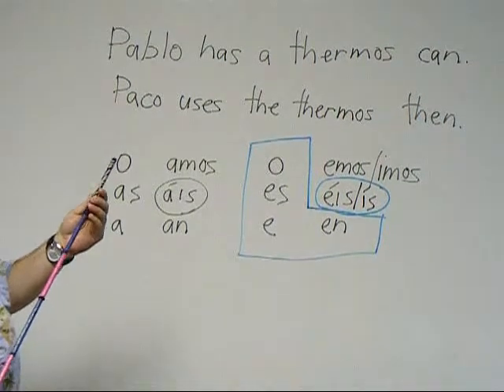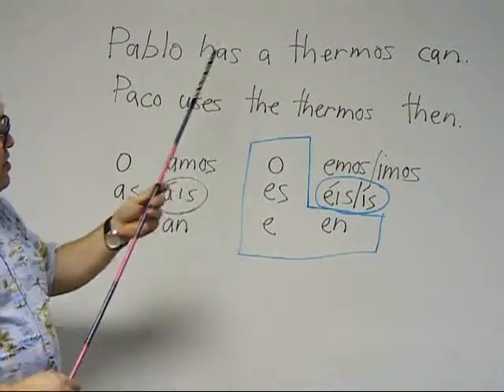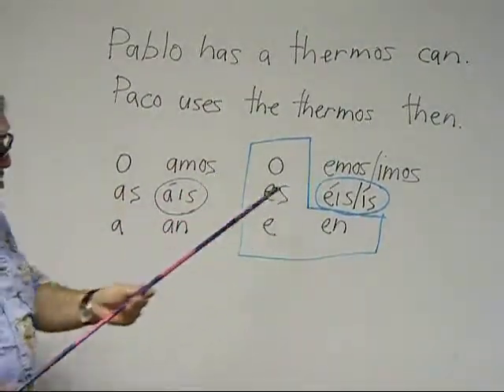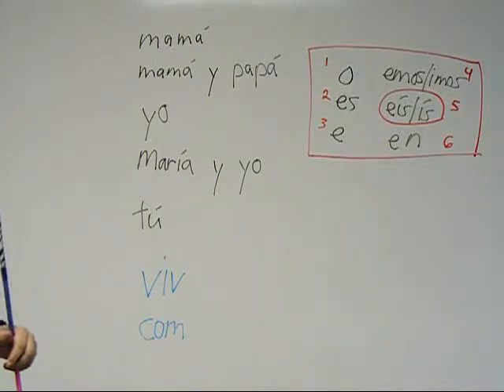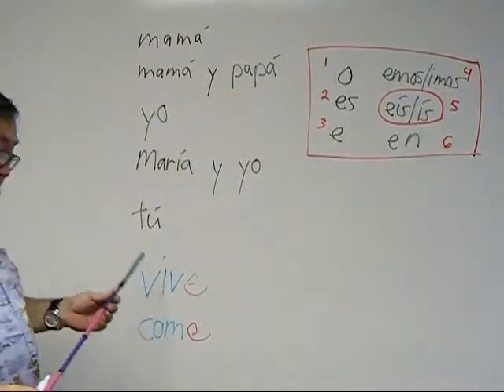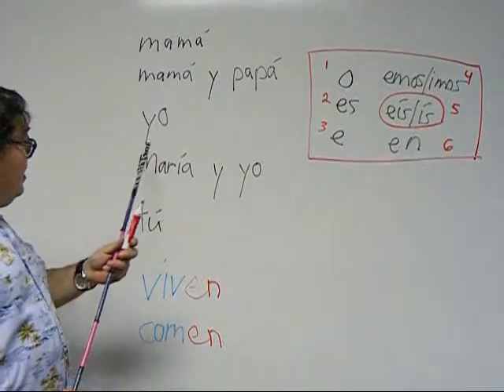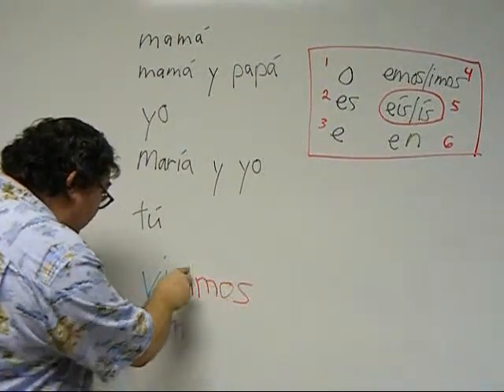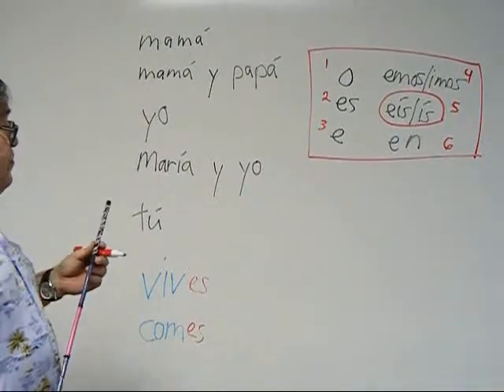ar, er, ir Verbs